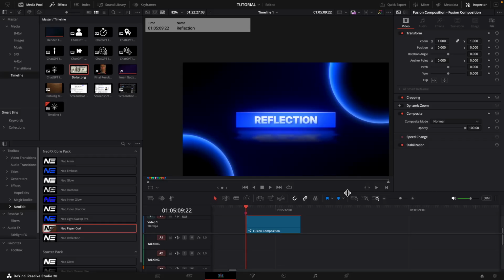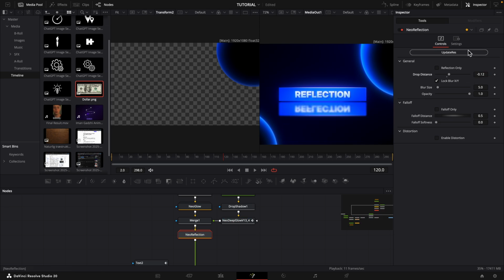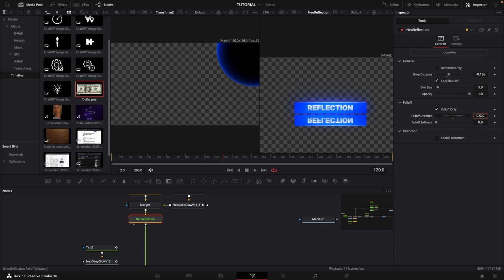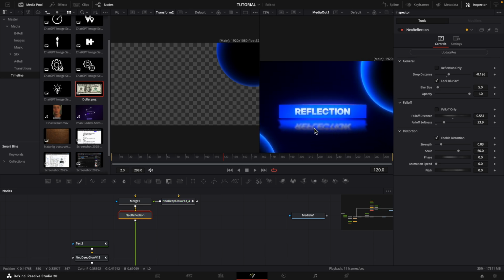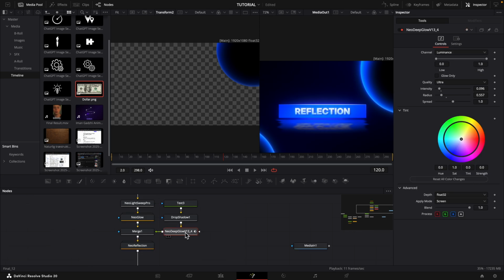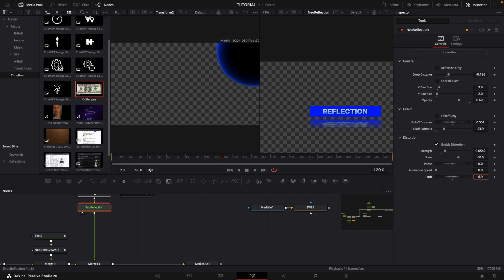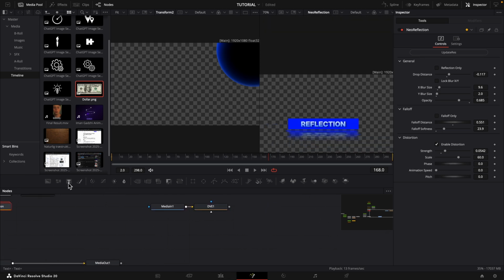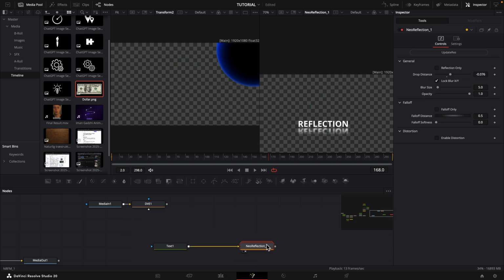How to Use Neo Reflection in DaVinci Resolve Effects Core Pack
In this tutorial, I’ll show you how to use the Neo Reflection effect in DaVinci Resolve, part of the NeoEdit Effects Core Pack.
You’ll learn step by step how to apply it, customize it, and make it fit perfectly in your edits.

The Effects Core Pack includes:
- Neo Glow
- Neo Inner Glow
- Neo Inner Shadow
- Neo Reflection
- Neo Light Sweep
- Neo Paper Curl
- Neo Emboss
- Neo Halftone